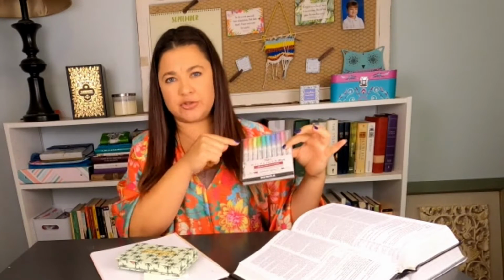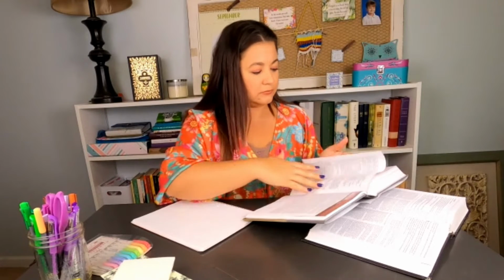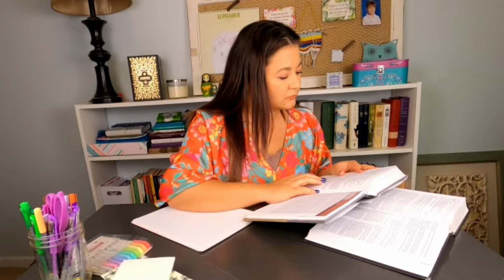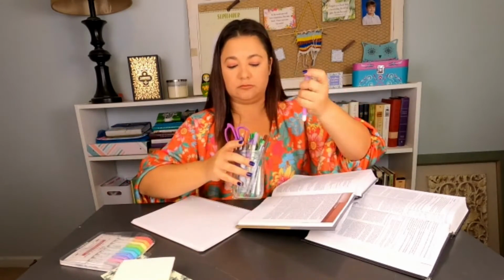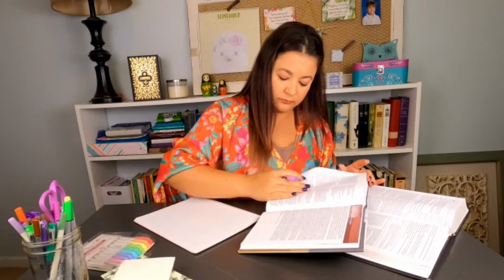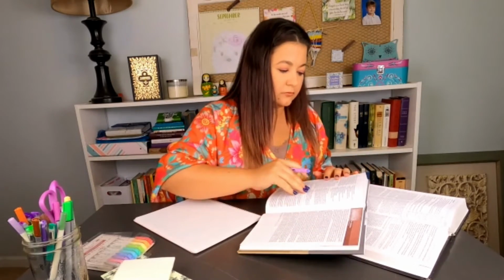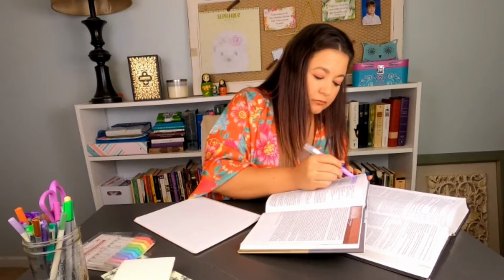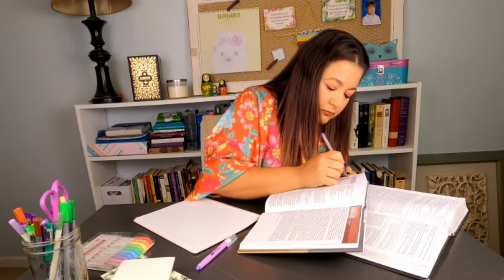Quiet Time Bible Study With Me Real Time Calming Music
1John 2

 Items I used in this study……..

Life Application Study Bible

Jeremiah Study Bible

Cute Notebook

Gel pens

Paint pens

Gel Highlighter’s